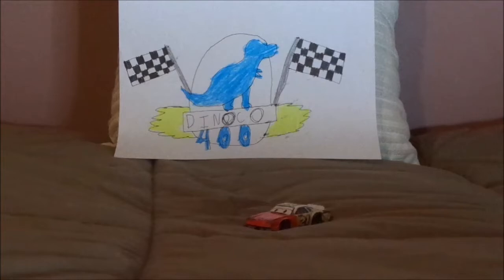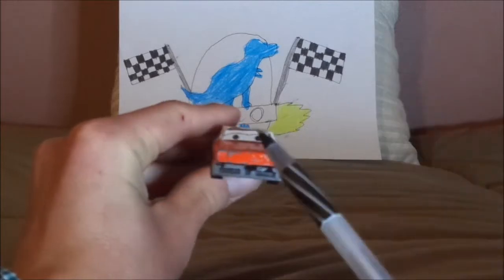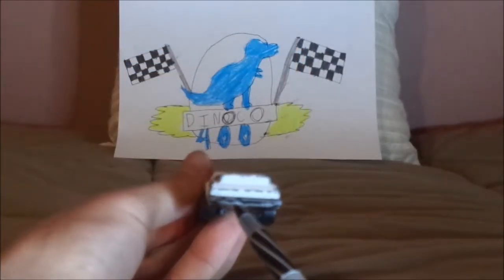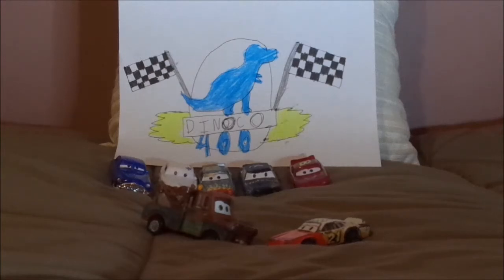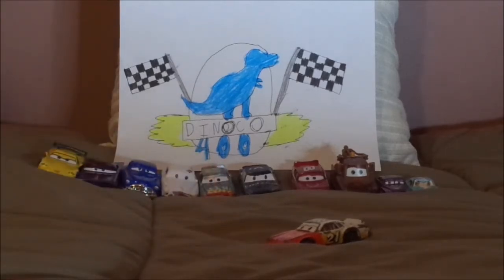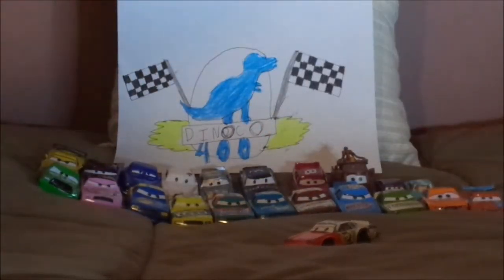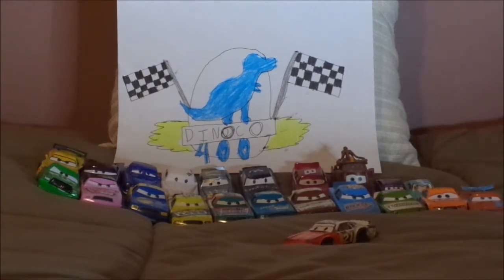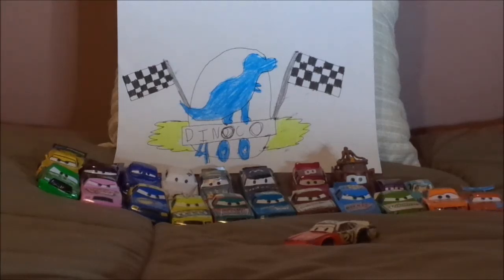Disney Pixar Cars custom Klint Shiftright (Piston cup racer #21) diecast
Hello everybody & welcome to my 300th video! Today, we're gonna take a look at my take of Klint Shiftright (The father of Kevin Shiftright who was briefly mentioned in the Car finder game on the Cars bluray disc).
Cars belongs to Disney/Pixar.
Chevy logo is a trademark of Chevrolet.